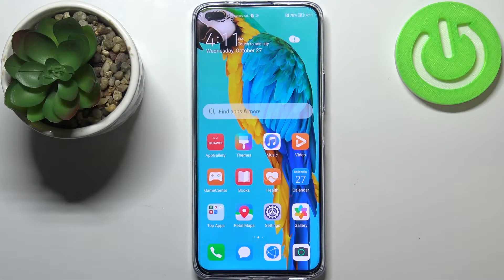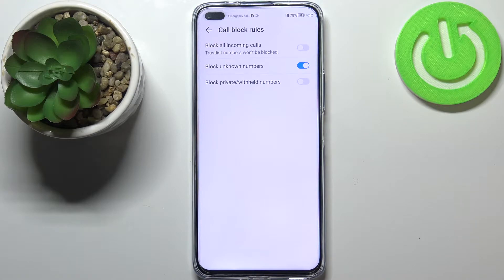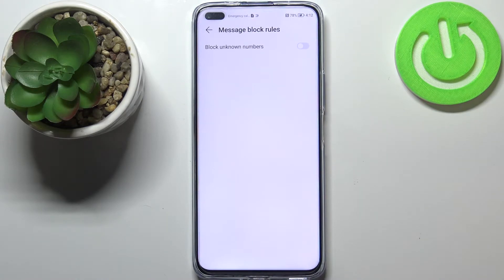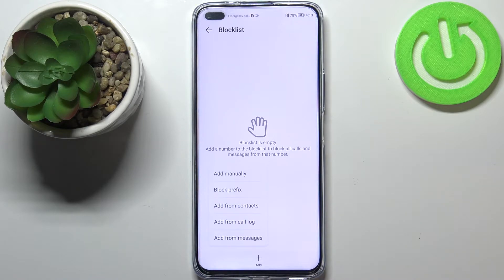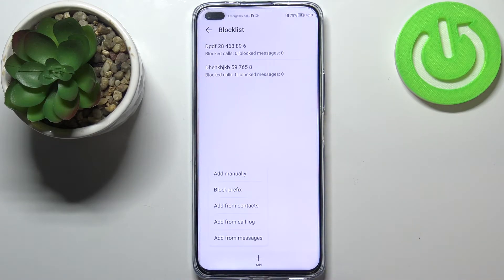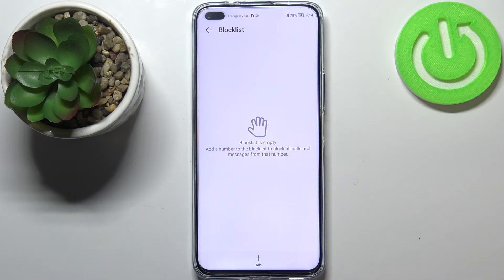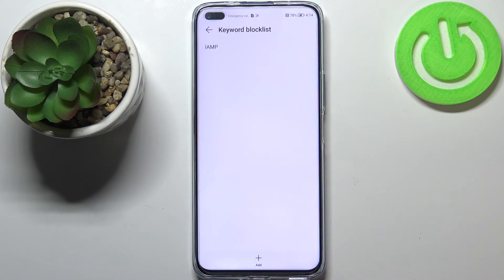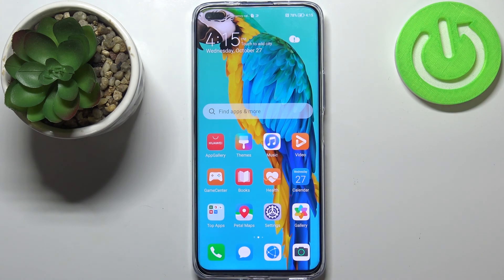How to Block Number on Huawei Nova 8i – Add Number to Blacklist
Check more info about Huawei Nova 8i:
Hi everyone! Agree, that not all people who call us are those with whom we would like to talk. Anyone can call you, such as banks, questionnaires and other unwanted subscribers. And if you have a question on how to get rid of these annoying calls on your Huawei Nova 8i, then we are here to tell you how to do it in just a few clicks.

How to Block a Phone Number on Huawei Nova 8i?
How to Add Number into Blacklist on Huawei Nova 8i?
How to Block Unwanted Calls on Huawei Nova 8i?